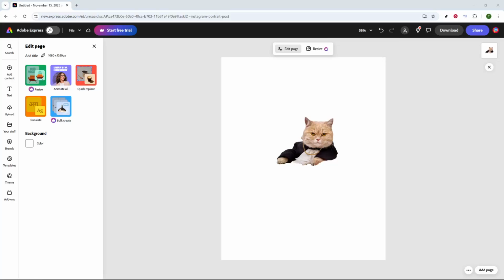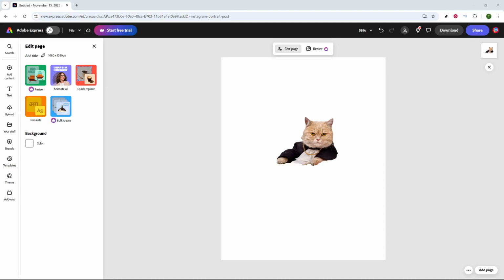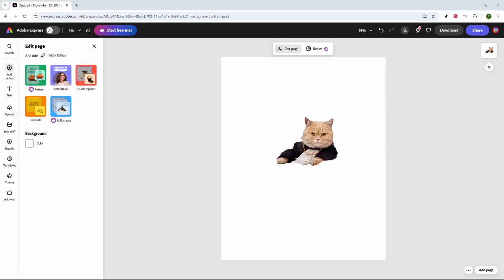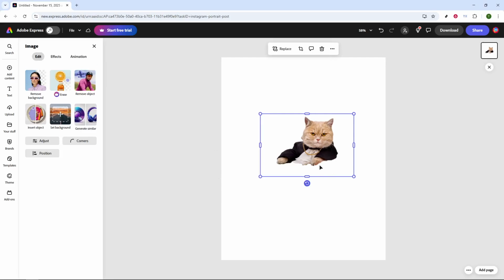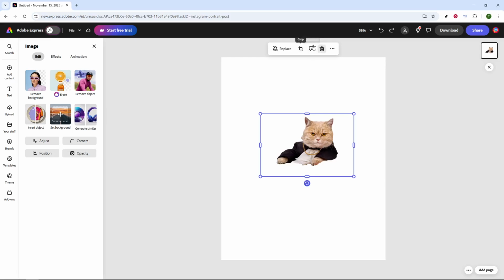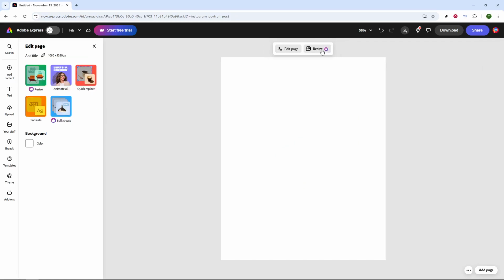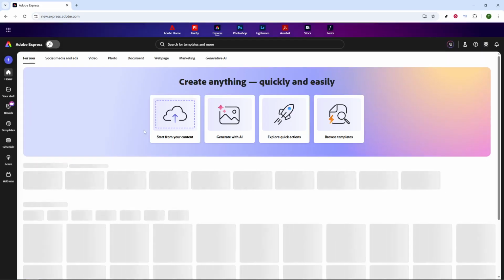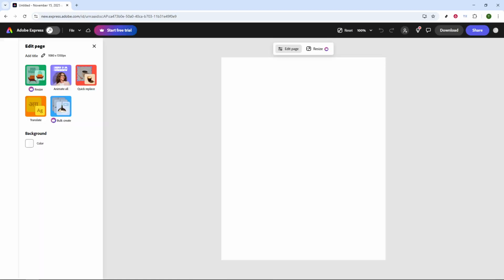How to Delete Image in Adobe Express [2026 Guide]